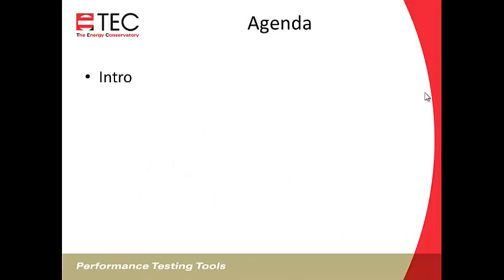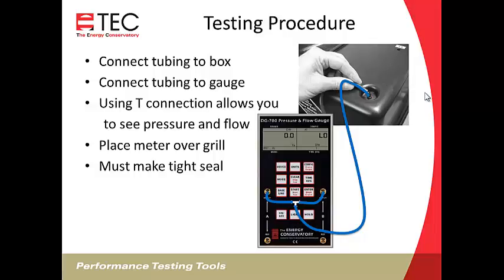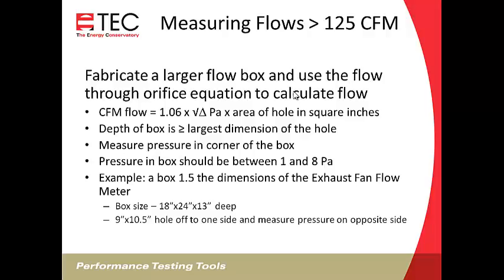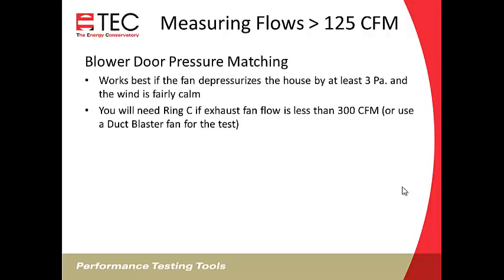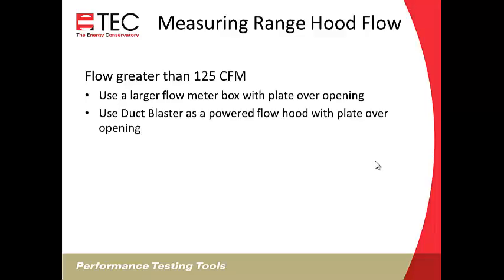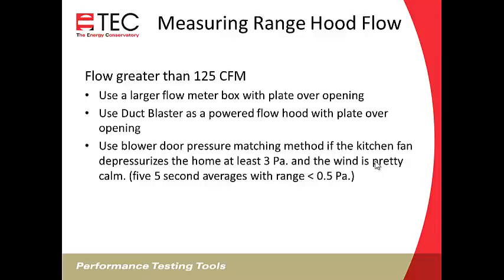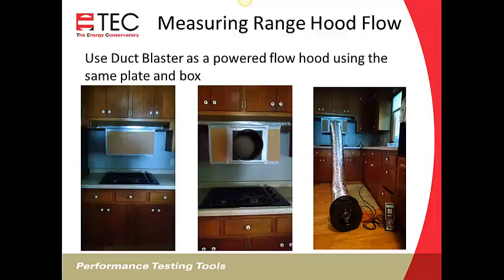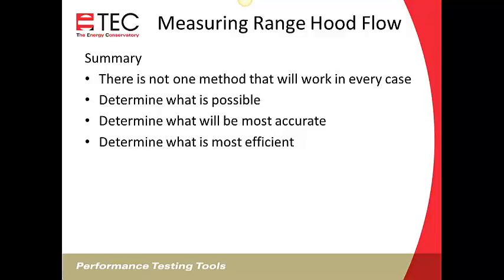Exhaust Fan Flow Meter Webinar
This webinar will step you through the test procedure for using the Exhaust Fan Flow Meter.

Nothing beats the value, simplicity and accuracy of using the Exhaust Fan Flow meter to measure the amount of air flow going through an exhaust fan. This webinar will step you through the test procedure for using this device. We will also talk about options for measuring flow through kitchen range hoods.